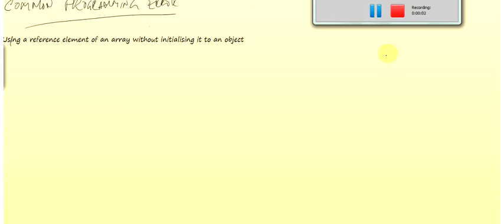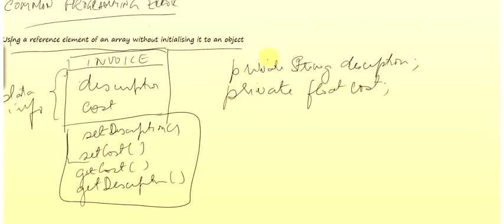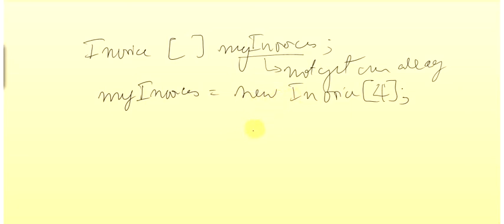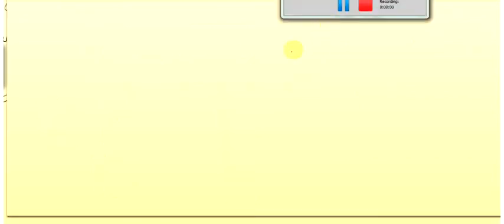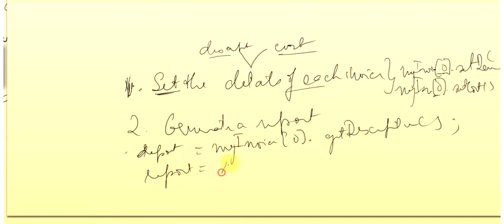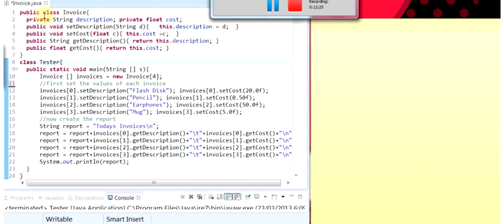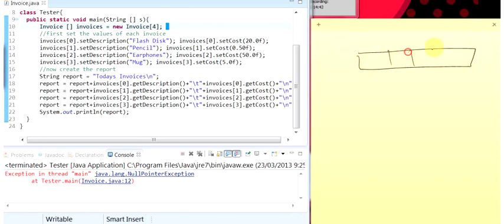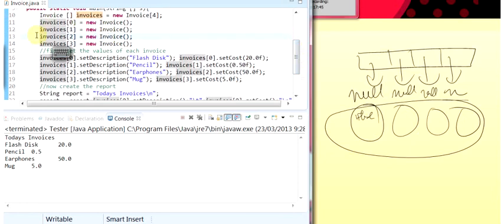04_wk5_error_ArrayReffElementNotAssigned2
Variables cannot be used without having a sane value